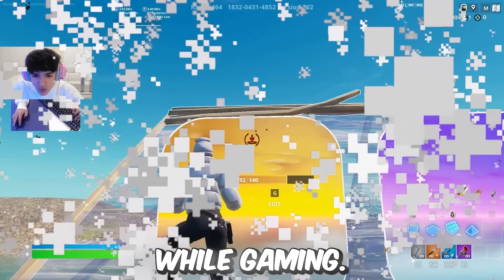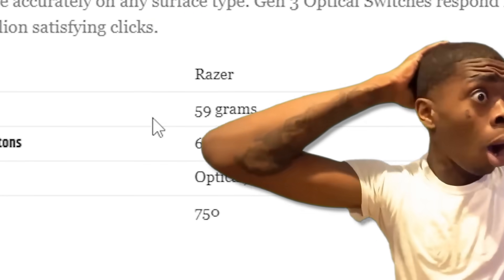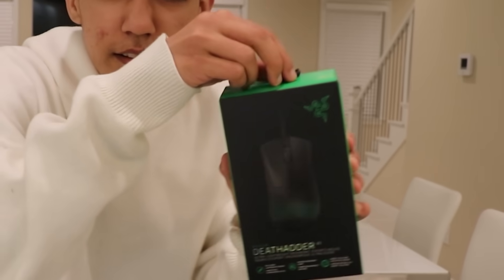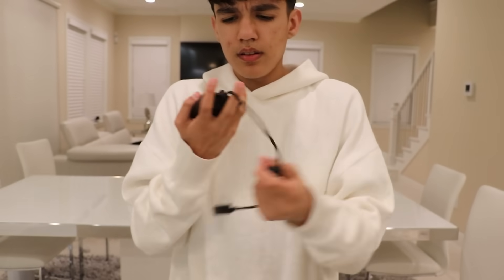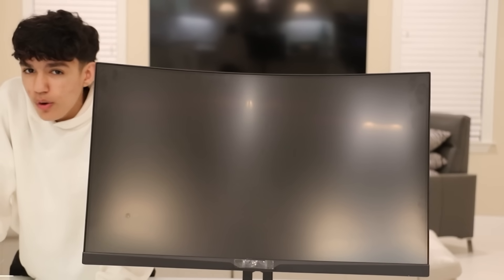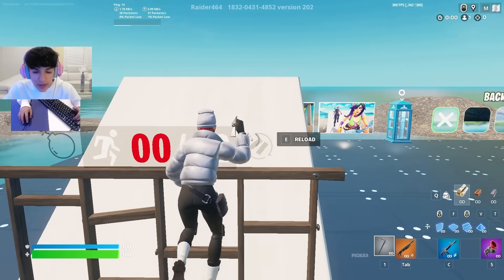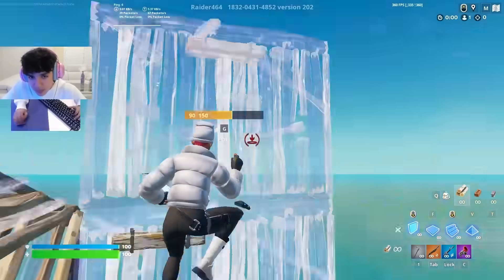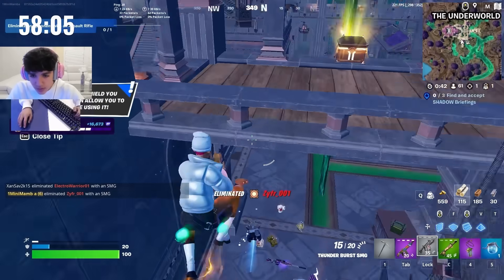I Bought The Worlds FASTEST Gaming Setup To Play Ranked Fortnite!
In this video I bought and built the worlds FASTEST gaming setup. And at the end of the video I tested it out to see if it was worth it.

GOALS
3k Likes